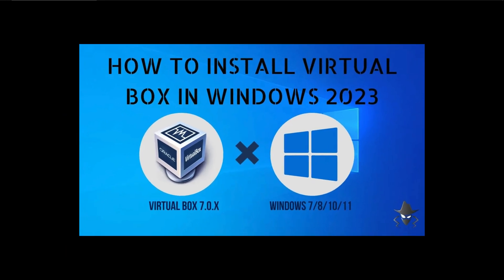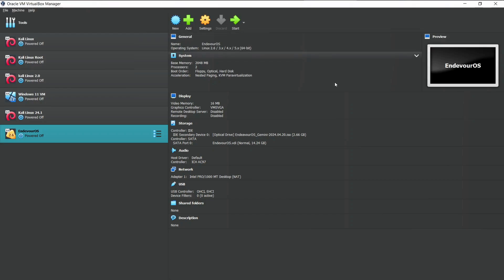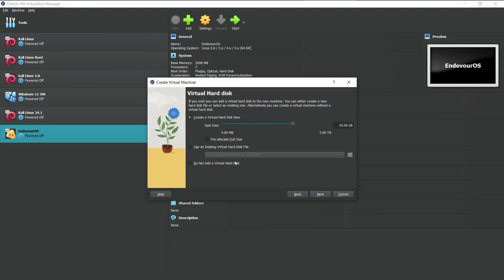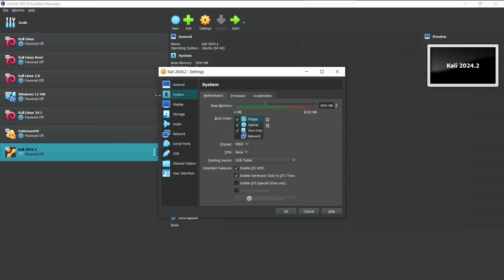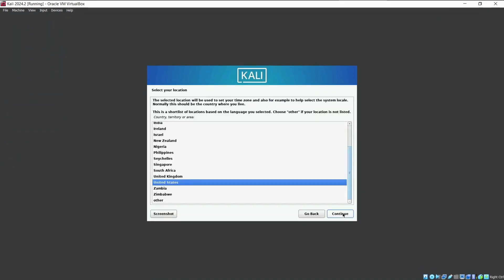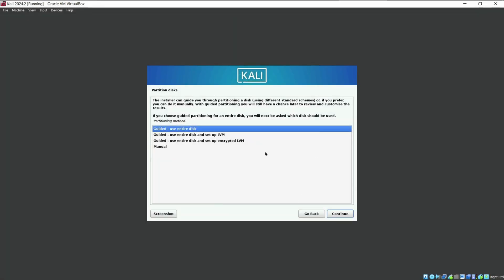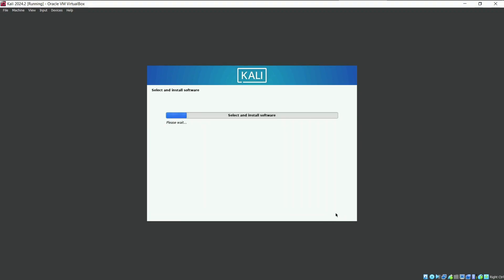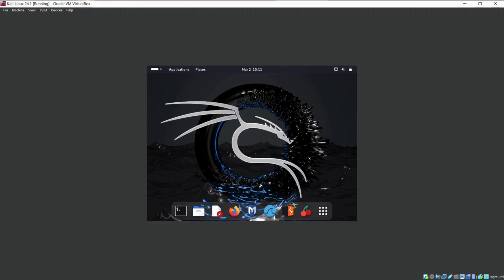How to install Kali Linux 2024.2 Latest on virtual box 7 | Latest version(2024)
Welcome back, tech enthusiasts! In this video, we'll guide you step-by-step on how to install Kali Linux 2024.2 on VirtualBox. Whether you're a seasoned ethical hacker or just starting your journey in cyber security, this tutorial will help you get up and running with the latest version of Kali Linux on your virtual machine.

🔍 What you'll learn in this video:

How to download and set up VirtualBox
Where to download the Kali Linux 2024.2 ISO file
Step-by-step instructions for creating a new virtual machine
Configuring settings for optimal performance
Installing Kali Linux 2024.2 on VirtualBox
Initial setup and first look at the new features
Make sure to follow along and pause the video as needed to ensure you don't miss any steps.

📢 Have questions or want to suggest a topic?

We have more such content like introduction to burp suite, Ethical hacking pathway, Kali linux basic commands, Kali linux installation, other OS installation, Ethical hacking course, introduction to network pentesting tool like nmap, understanding burpsuite in depth and much more. Do check them out!